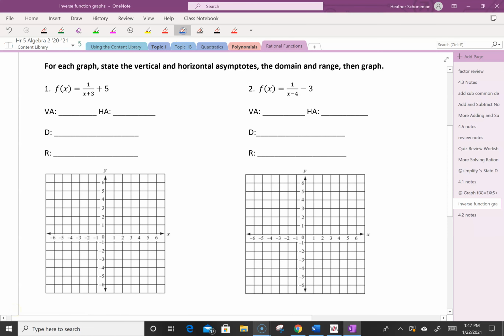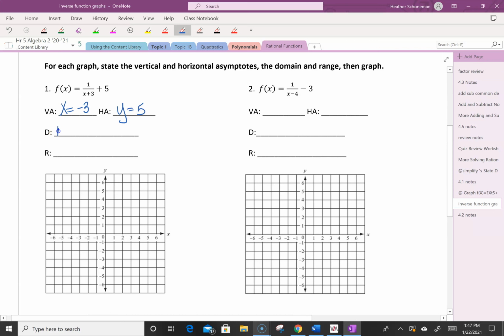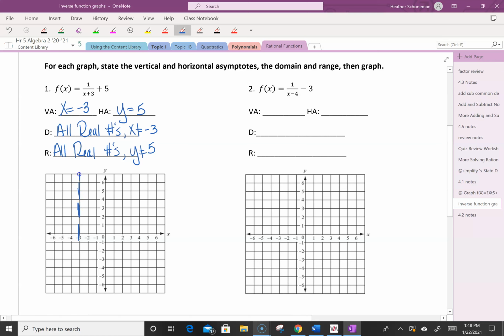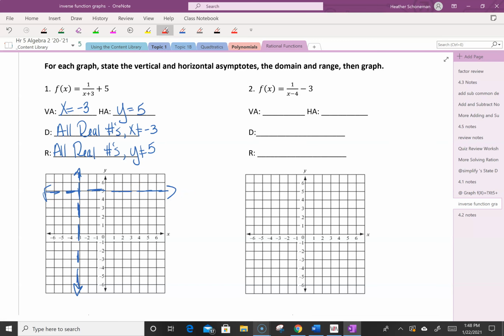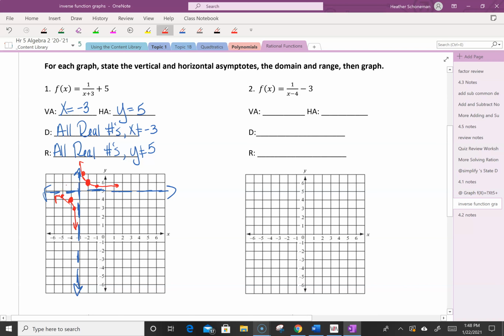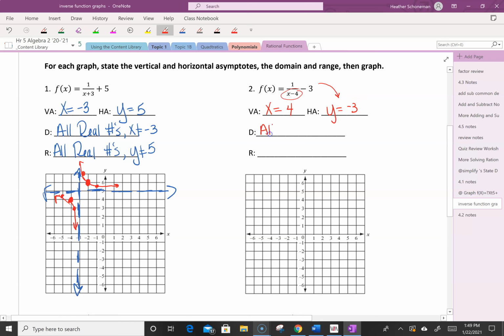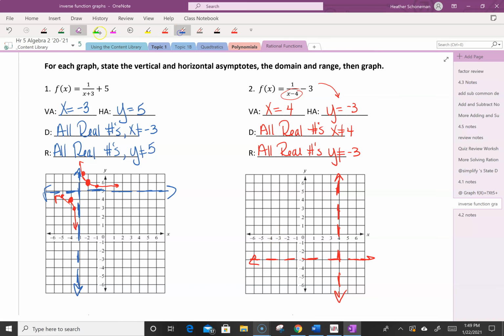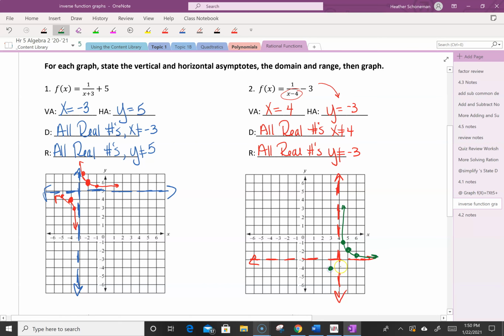more inverse graphs